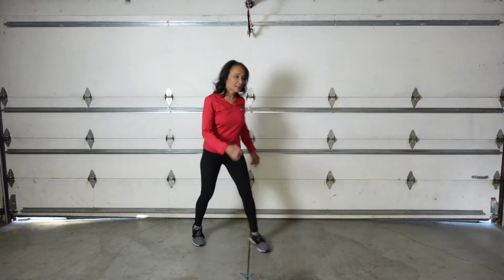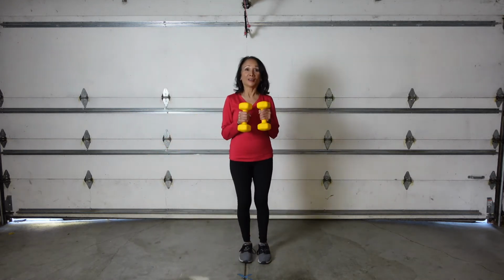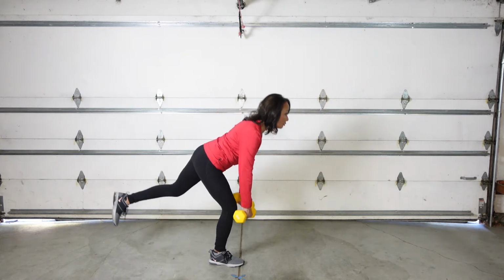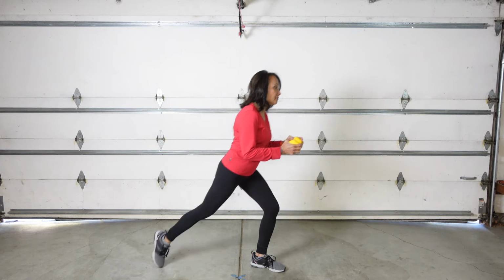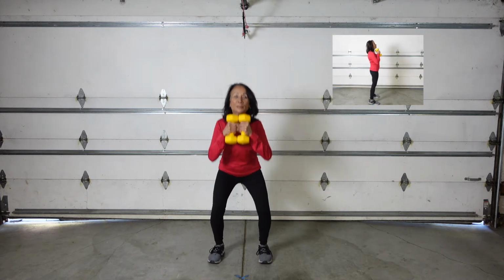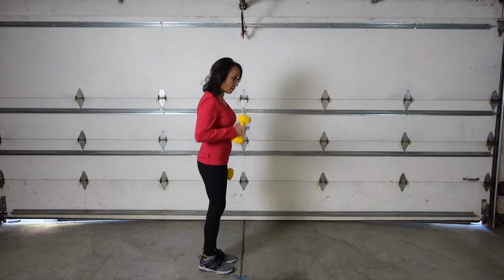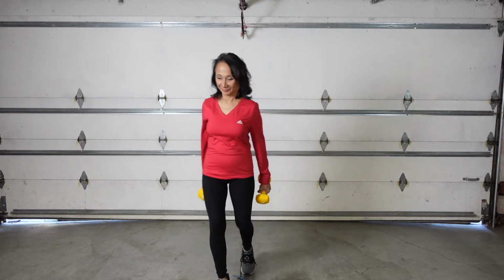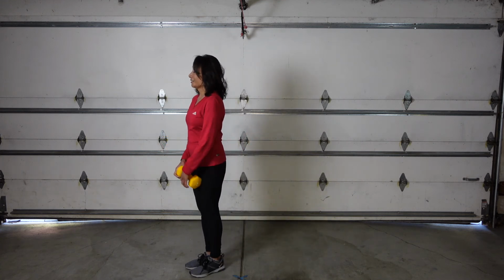Lower Body Strength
Strengthen and tone your glutes and legs and also work on your balance!  All you'll need is one set of weights 5-12 lbs each. If you'd like to add cardio and abs to the mix check out my Cardio Core video